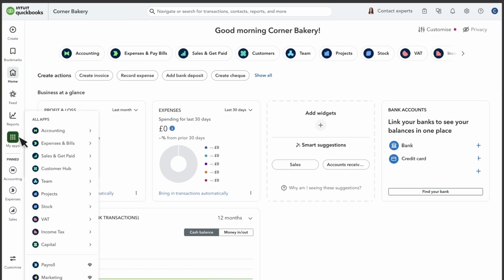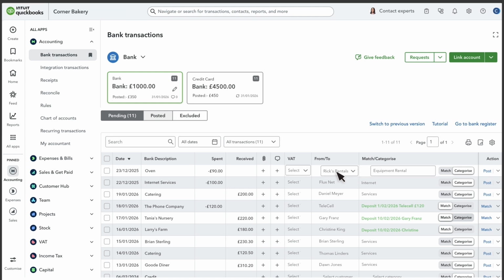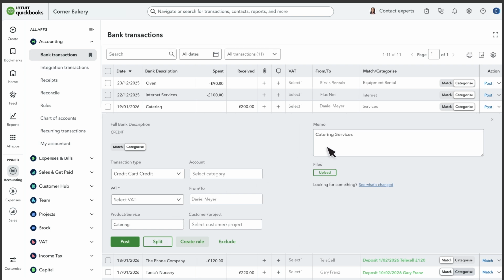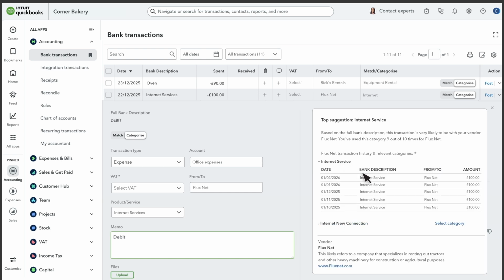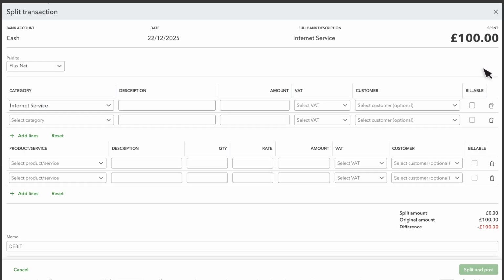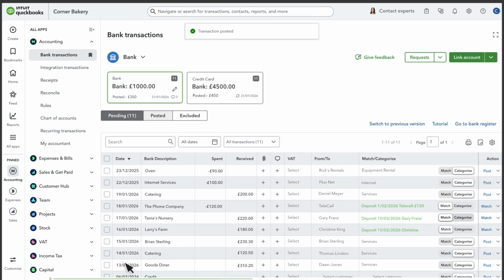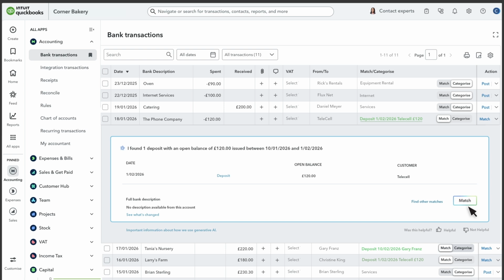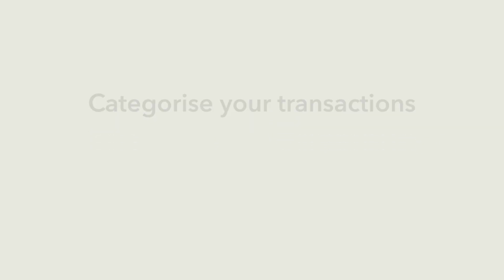How to categorise transactions in QuickBooks Online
Once your bank accounts are connected to QuickBooks, the next step is reviewing and categorising your transactions. This video walks you through everything you need to know — from assigning categories to using QuickBooks' AI-powered suggestions.